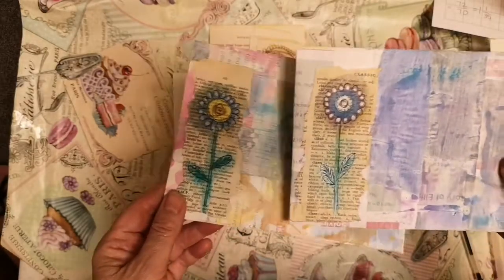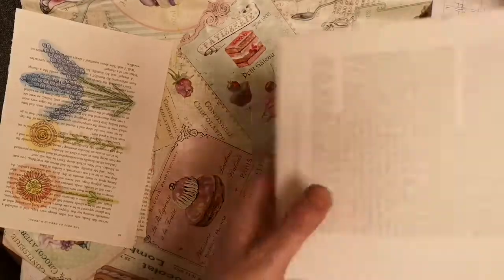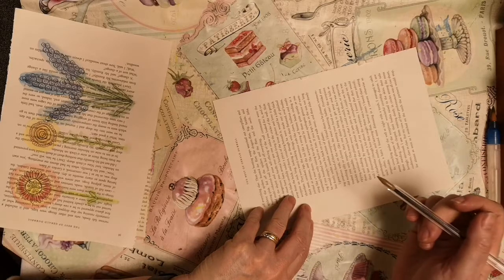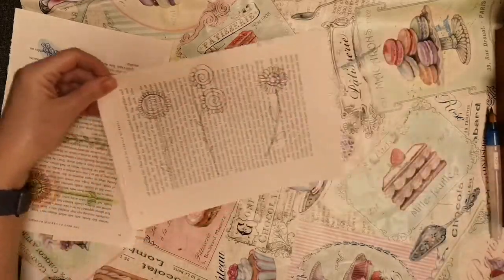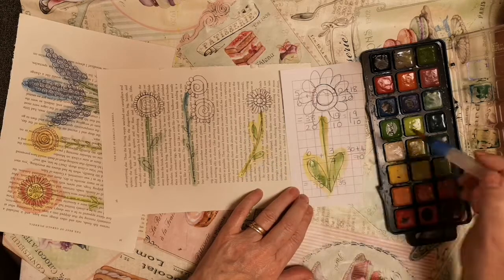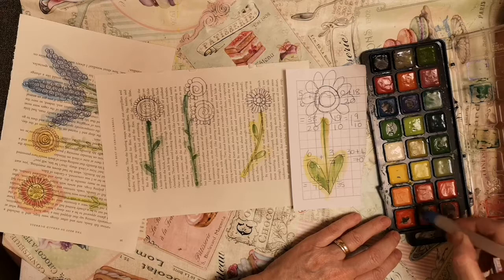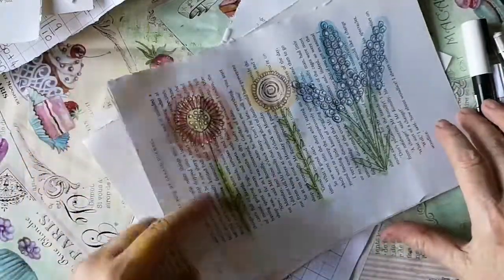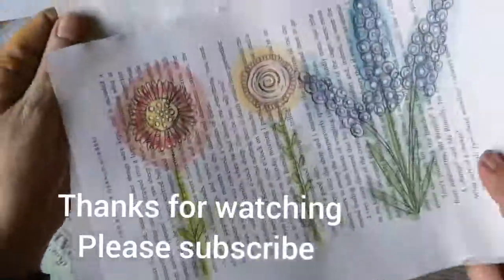Watercolour flowers to use on happy mail envelopes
Quick embellishments made with cheap watercolours.. Doodle flowers and colour them in for use on tags, envelopes and in your journals